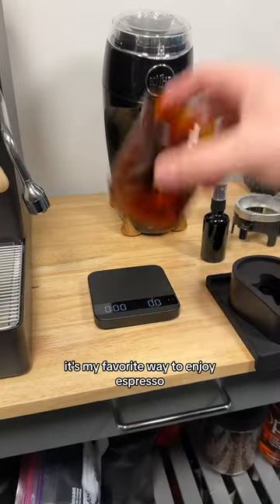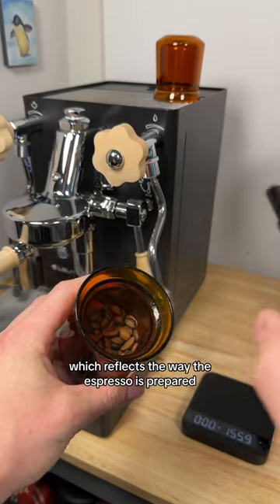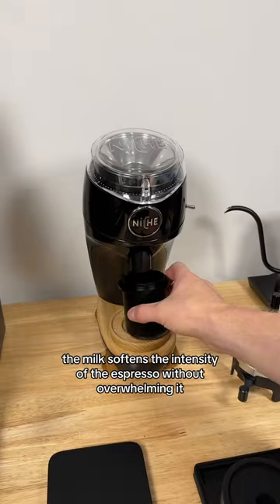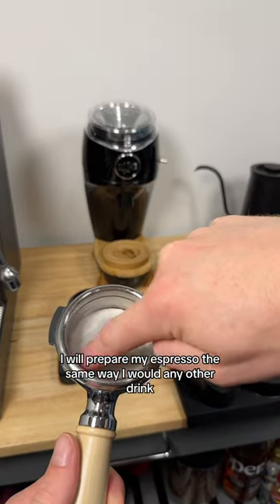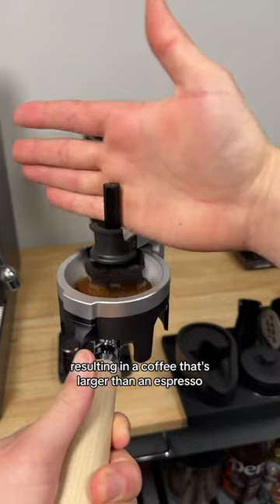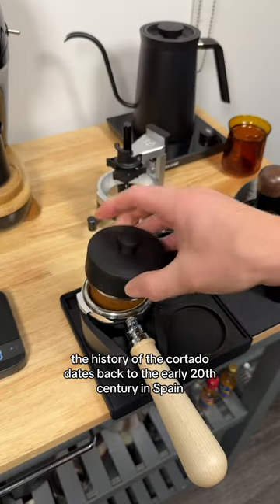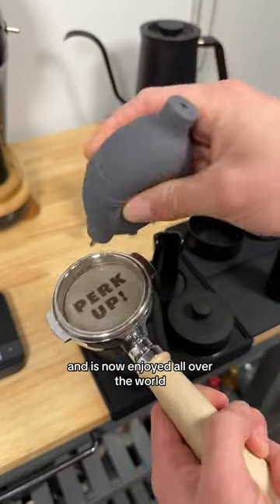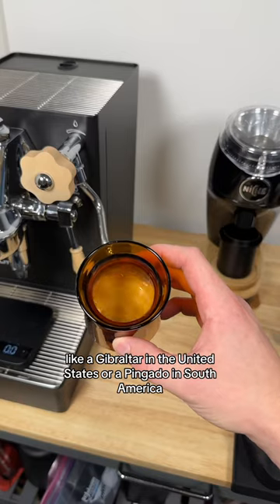What is a Cortado??